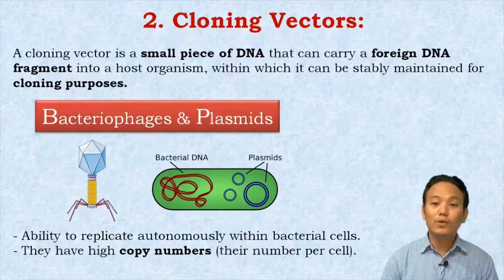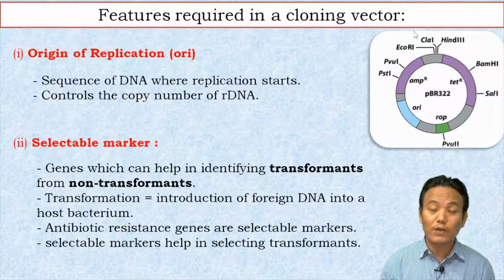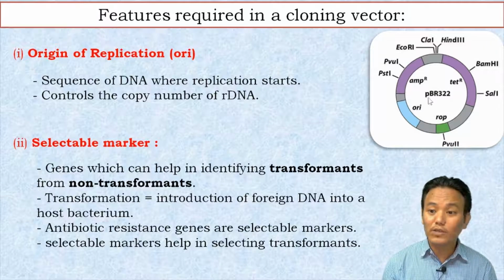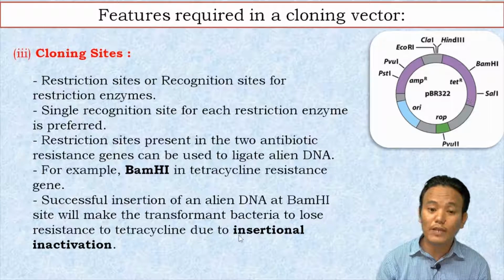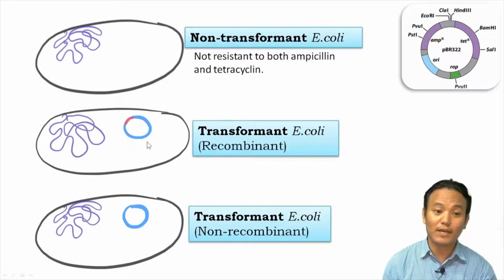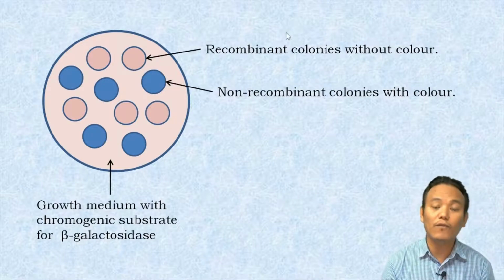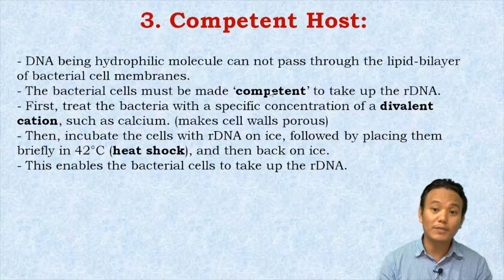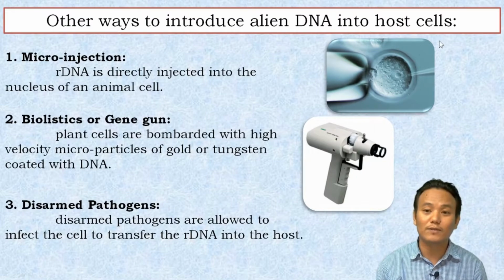Class 12 Biology Chapter 11 Biotechnology: Principles and Processes Part 3